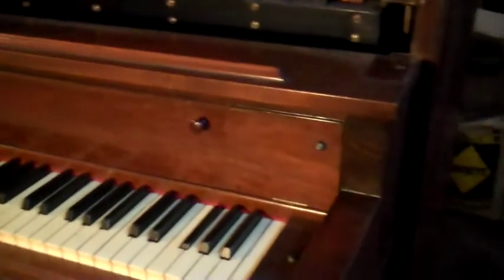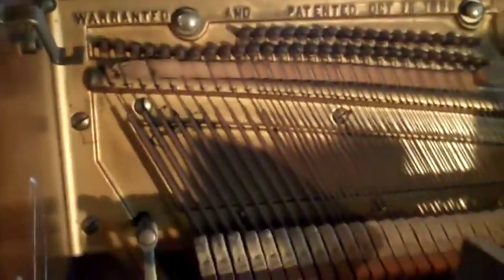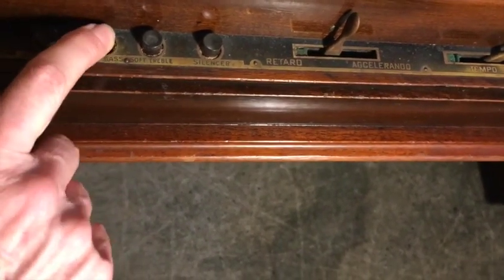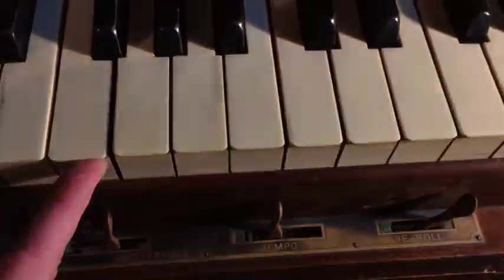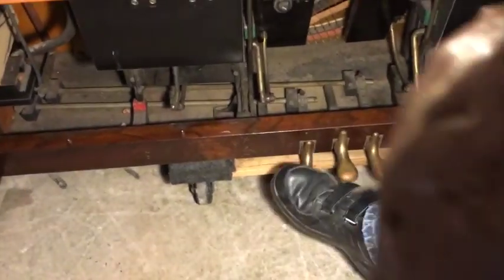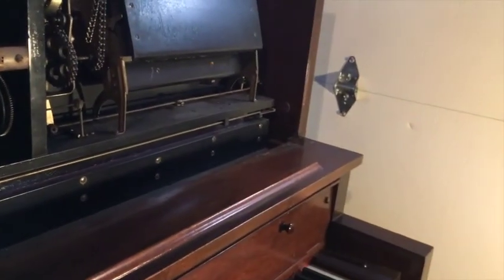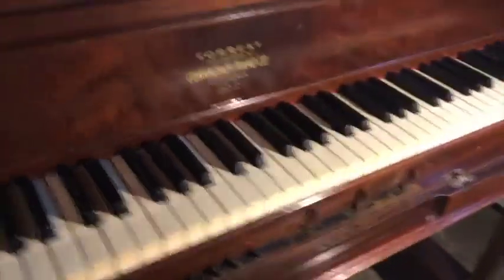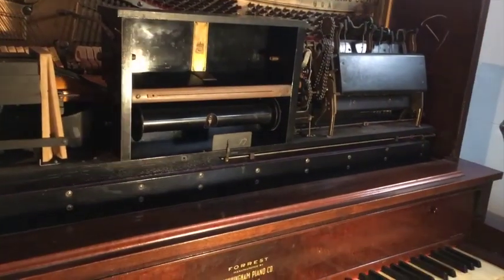An unrestored 1922 Cunningham foot pump player piano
Artis Wodehouse visits the shop of Les Beebe in Medford NJ to examine an unrestored 1922 Cunningham foot pump player piano. Cunningham was a highly regarded builder of player pianos during the 1910s/20s located in Philadelphia.  The company remains in existence.

Of particular interest is the set of manual controls.  In addition to the standard sustain pedal (a button), bass and treble softening buttons, and tempo and re-roll levers, this model has two additional levers that appear to be a response by Cunningham to offer devices similar to the MetroStyle Themodist of Aeolian players from the same period. The "reostyle" was a means for controlling dynamics, and the retard-accelerando lever could modify the tempo in relation to the speed set by the tempo lever.

George Gershwin used a Cunningham piano while at Folly Beach, near Charleston, SC when writing Porgy and Bess.